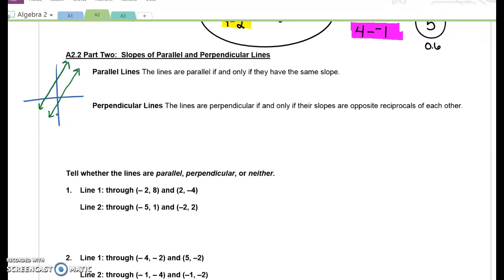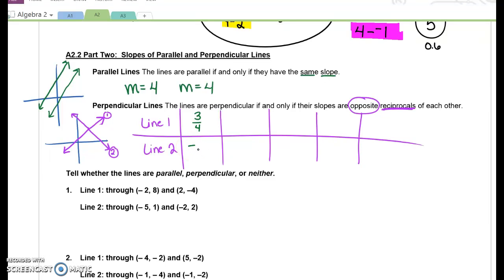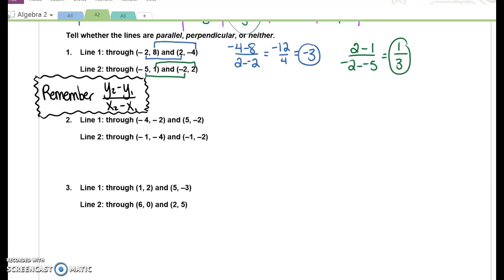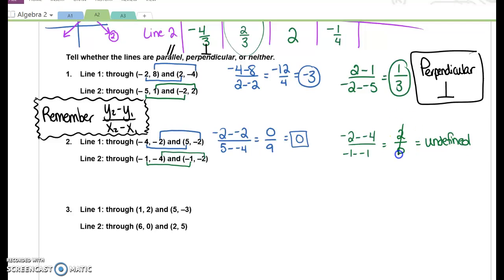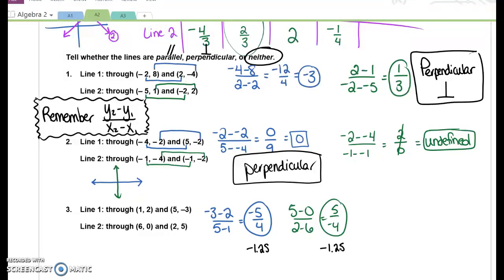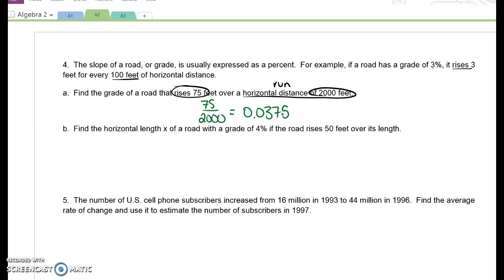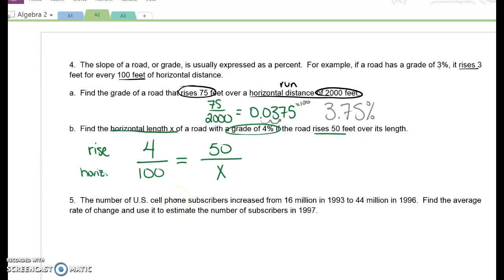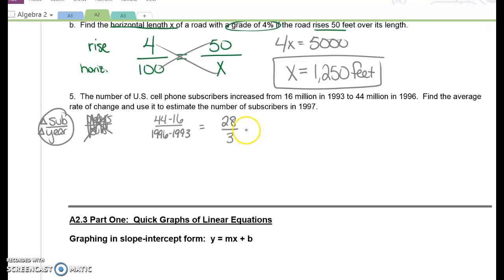09/07/2017_Alg 2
A2.2 Part Two:  Parallel and Perpendicular Lines